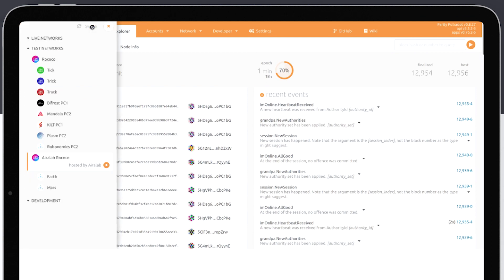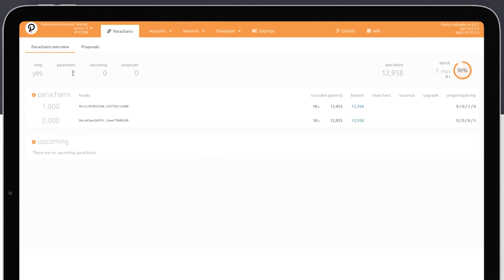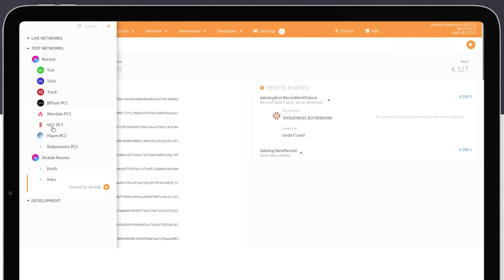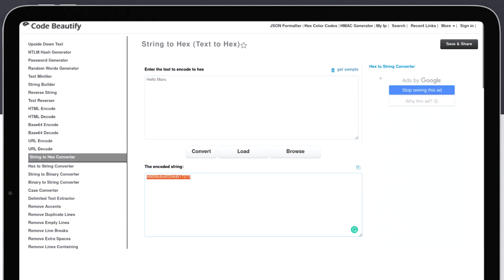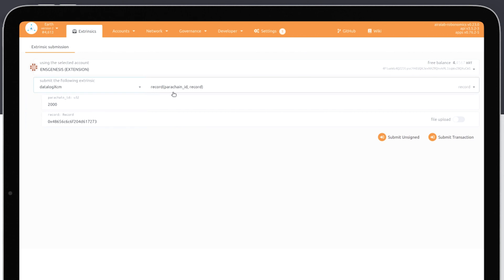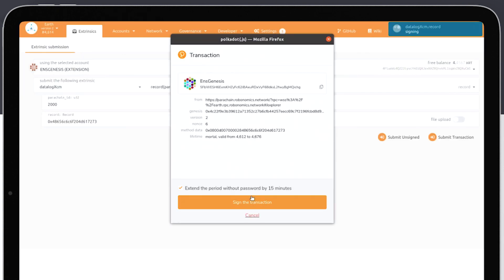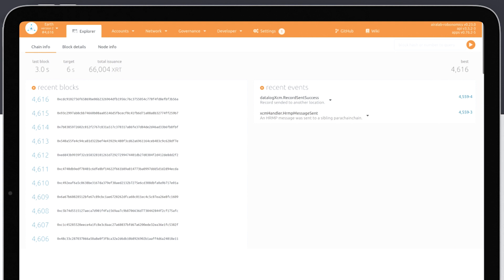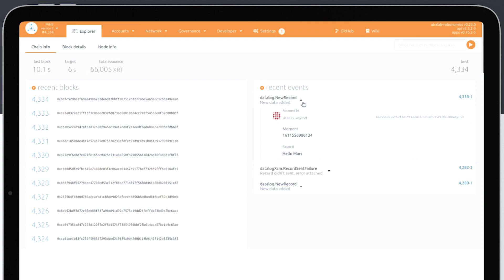[How it looks like] Polkadot Parachains interaction based on HRMP.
XCM (Cross-chain Message) on Rococo. Send message from Earth to Mars on Robonomics local testnet.

Thanks to Promo team.